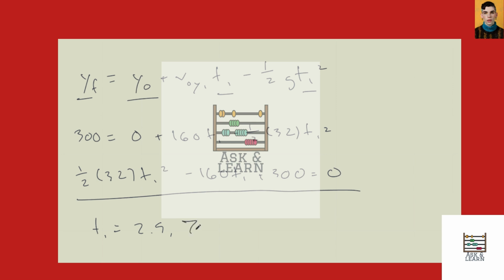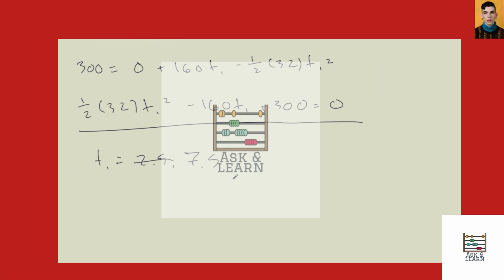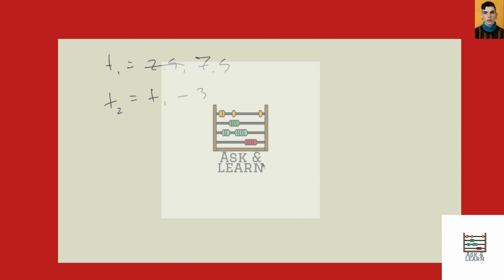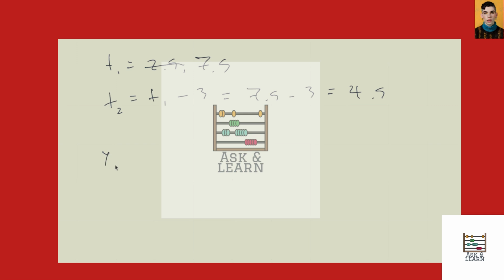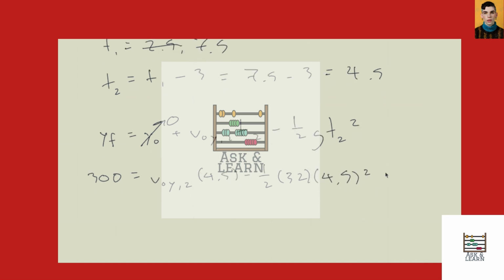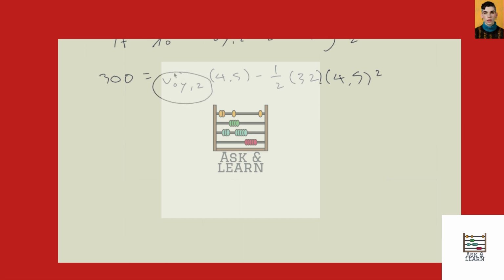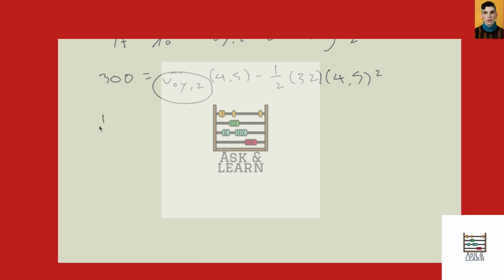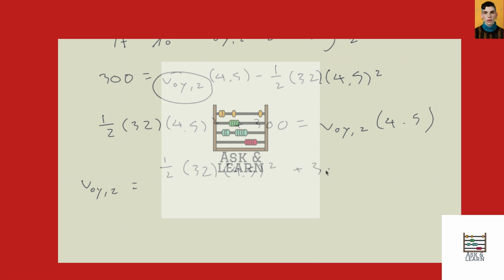Ball 1 is launched with an initial vertical velocity Three seconds later, ball 2 is launched with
Ball 1 is launched with an initial vertical velocity   Three seconds later, ball 2 is launched with an initial vertical velocity  . Determine   if the balls are to collide at an altitude of   At the instant of collision, is ball 1 ascending or descending?